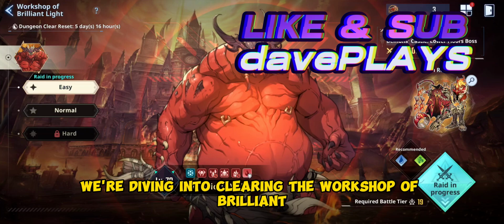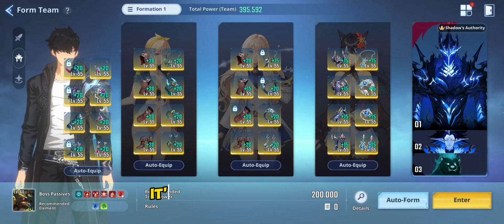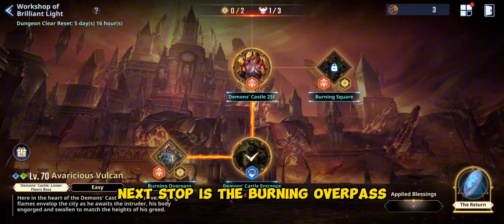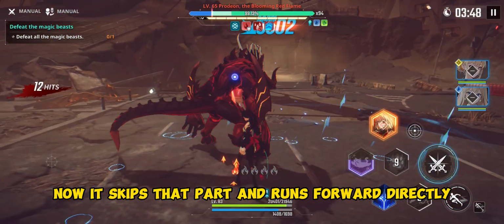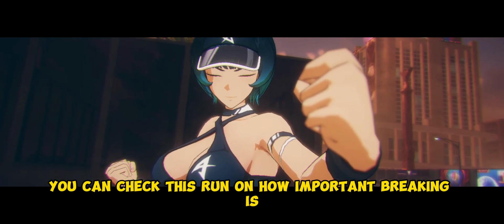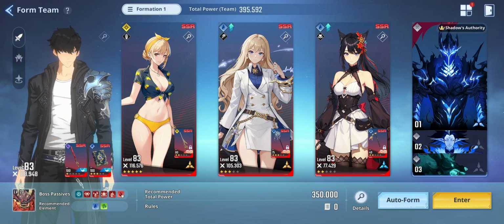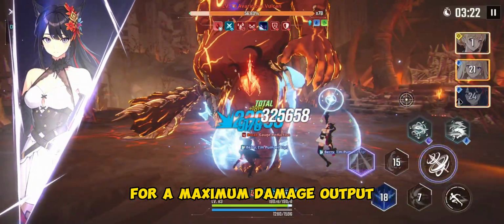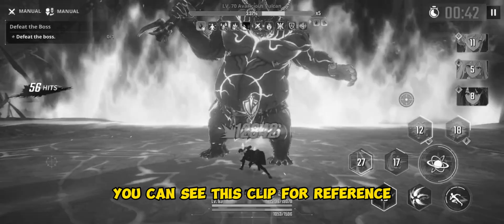Complete Guide to Clearing Workshop of Brilliant Light (Easy Mode) | Solo Leveling: Arise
This is a longer video as it covers start to finish. Feel free to skip parts by checking the timestamps:

00:00 Intro
00:58 Jinwoo/Hunters Setup
04:00 Demon's Castle Entrance - CERBERUS CLEAR
07:00 Burning Overpass Run - First Blessings
09:48 Demons Castle 25F - BURNING DEMON CLEAR
13:30 Burning Square Run - Second Blessings
16:55 Demon's Castle 50F - VULCAN CLEAR
24:16 Outro